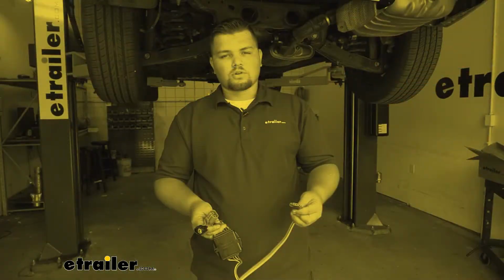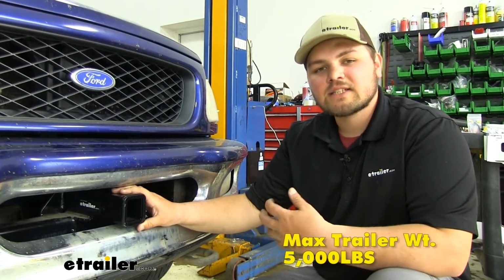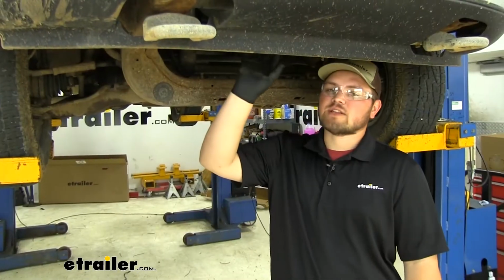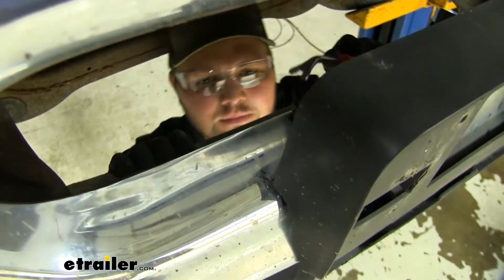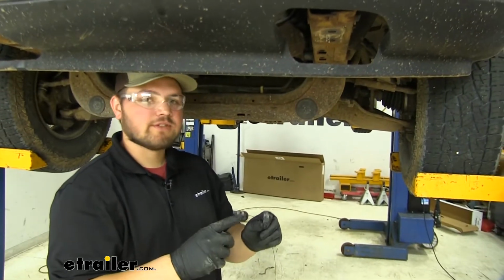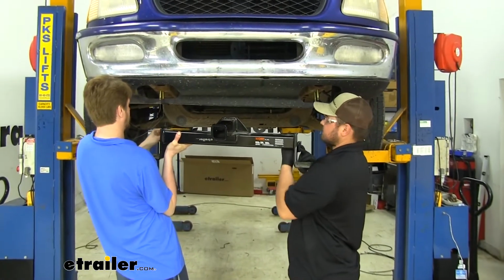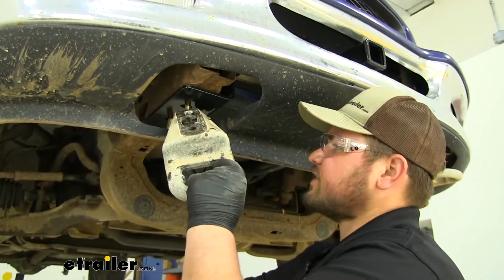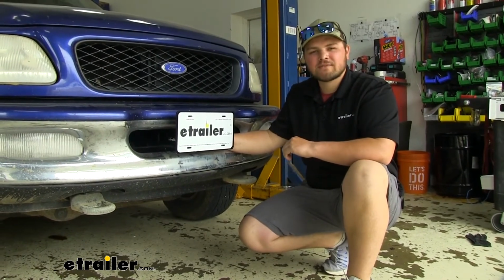Setting up the Curt Front Mount Trailer Hitch Receiver on a 1997 Ford F-150 and F-250 Light Duty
Search for other popular Ford F-150 and F-250 Light Duty parts and accessories:

Hello, everybody. Clayton here at etrailer.com. Here at etrailer, we install, test, and review a ton of different products to help you as a customer make a more educated decision before your purchase. Today, we're going to be working on a 1997 Ford F-150. We're going to be taking a look at. I'll be walking through how to install the Curt Front Mount Trailer Hitch Receiver.

Adding a front hitch to your F-150 is gonna be a great upgrade. It's gonna allow you to use a winch or even a snowplow on the front of your vehicle. Now, an added benefit to this is gonna be whenever you're moving trailers, it's a lot easy to hook them up to the front versus having to back them up. And as far as our weight capacities are concerned, we're gonna be a 5,000-pound trailer weight rating. You wanna keep in mind, that's going to be the weight of the trailer and the load included that our hitch can push.

We're going to have a 500-pound tongue weight rating. So that's going to be 500 pounds pushing straight down on our receiver tube opening, and we already have a 9,000-pound straight line pull rating. That's going to be how much our hitch can actually pull backwards. So we will have to find a way to relocate our license plate. You can find one of these hitch-mounted brackets here at etrailer.

It's really easy. You just slide this into your hitch receiver and then add your pin and clip, just like any other ball-mounted accessory. Now again, you wanna keep in mind a pin and clip don't come included, but you can find them here at etrailer. And with that being said, getting this thing installed really isn't too bad at all. There's no drilling, welding, or anything like that.

You don't even have to do any trimming, so that's definitely a great upgrade. We're now going to move underneath the front of our F-150 to begin our installation. There's going to be some plastic rivets, holding on our under splash shield. We're just going to take a trim panel tool, kind of come behind those rivets, and pry them out. Now, there are gonna be a number of them around the outside of this panel. With all our push pins removed, we can slide this down and out of the way. We now need to remove our license plate frame, there's gonna be a plastic clip supporting this on the back of our bumper. I'm gonna grab a flat-bladed screwdriver, then I work behind here and pry those out. You might have to pull back on the top of the license plate frame, to help you get under there. On the bottom of our license plate frame, there's going to be two arms that come back into our bumper. We're going to have a rivet on each side, that we need to remove with our trim panel tool. Now, we need to remove our tow hooks. We're gonna be using a 15-millimeter socket to do so. I highly recommend spraying these down with penetrating oil before, since this vehicle is a little bit older these are more than likely gonna be rusted. We grab that 15, we get our two bolts off of each tow hook. With our tow hook down, we're now gonna slide out our stock nut plate. None of this hardware is gonna be reused. Now, we grab one of our fish wires, and we're gonna move to the inside of our frame rail. We're gonna be using this hole here. We wanna take the coiled end of our fish wire, and feed that out into the front end of our opening. And on that front end, we'll be adding our spacer block and our carriage bolt. Now your gonna pull the other end of our fish wire to get hardware to come through, just like so. We're not gonna be using our two bottom holes that our tow hooks are in. This time, we're gonna need our larger spacer block, and our larger carriage bolt. We're going to do the same thing. Might need to add a little bit of bend to our coil wire. Just gonna feed that through, like so. And that comes up the front. The front will be threading on our hardware the exact same way. With an extra set of hands, we now lift our hitch into position. We want to get our fish wires set into position. We'll just feed those to the according hitches, with the according holes in our hitch. Then you need to feed that receiver tube up through the opening in your bumper. We kind of have to work that under that front splash guard. We're gonna pull off our pull wires. We're gonna take our flange nuts, and just thread those onto our bolts. We just wanna get all of our hardware started for now so that the hitch can support itself. Then we'll c